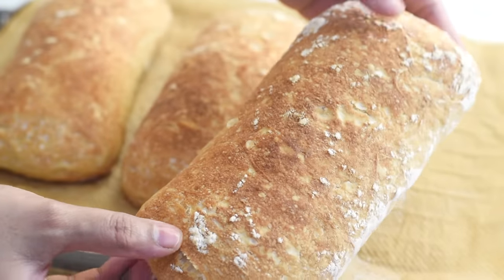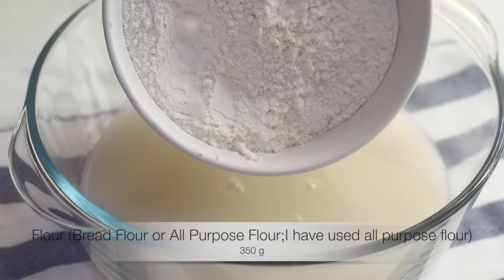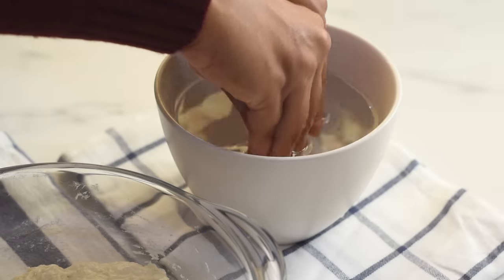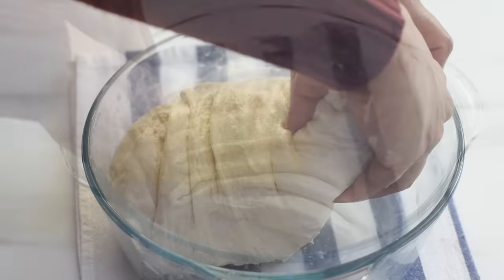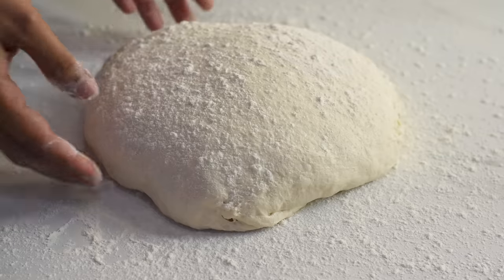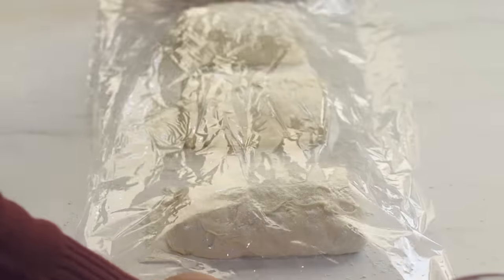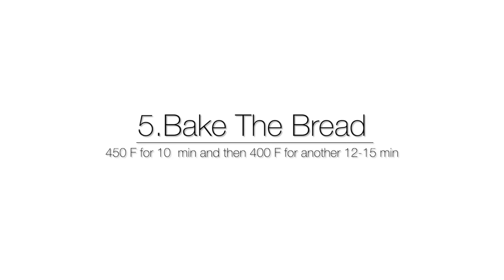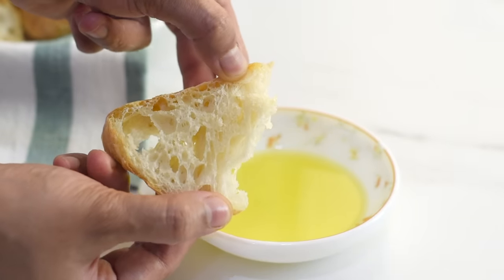Easy Artisan Ciabatta Bread Recipe/Rustic Italian Bread/No Knead Rustic Bread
Artisan Ciabatta Bread/Rustic Italian Bread/No Knead Rustic Bread

Artisan Ciabatta Bread Ingredients

Flour 350g
Water:280g
Salt:1 tsp
Yeast:1 tsp

Method of making Artisan Ciabatta Bread

Step 1.Prepare the dough
Step 2.Proof the dough(2 hours)
Step 3.Shape and Divide the dough
Step 4:Final Proofing(45 minutes)
Step 5.Bake the Bread.
Bake @  450 F for 10 minutes and then reduce the temperature to 400 F for 12-15 minutes

High Baking Temperature and Steam inside the oven are important to get rustic artisan ciabatta bread

Its so easy to make this ciabatta bread and the resulting bread is so good with crispy crust and soft crumb inside.

Hope you found this ciabatta bread recipe easy and hope you will make this at home and; you and your family will love it.

Enjoy Rustic artisan bread at home.

CONNECT